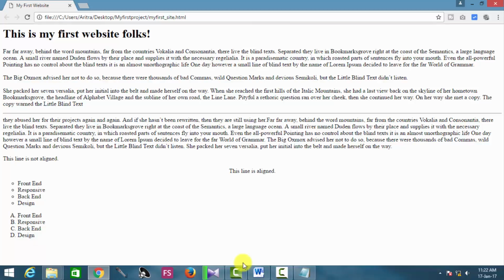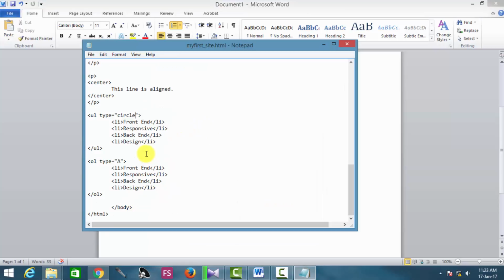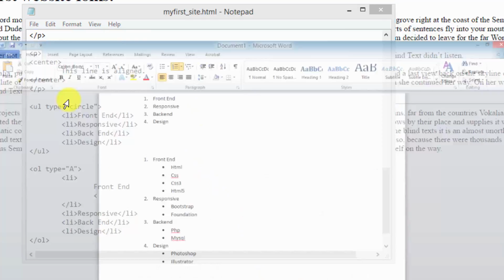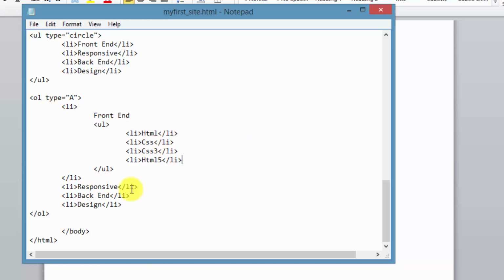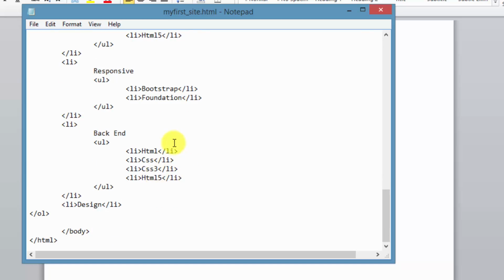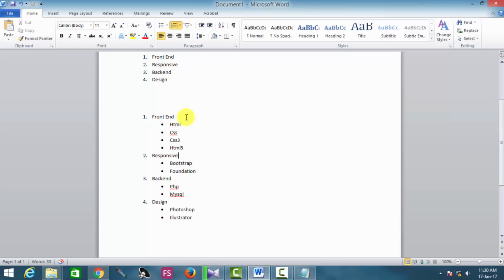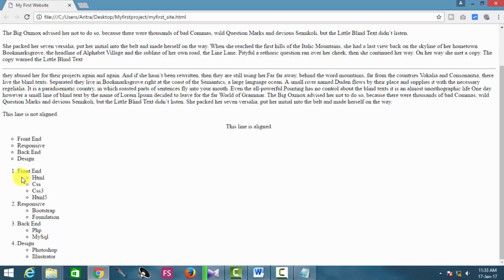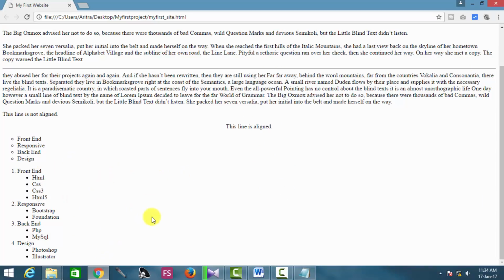Learn Html Beginner's Guide-How to Nest List Elements in Html-Web Design and Development Tutorial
Html Tutorial basics - Learning Web design and development - how to create Nested List Items in Html for beginners; Learning Html is fun || By Learning Simplified

is the eleventh part of the series Web Design and Development Tutorial. This whole playlist is actually a video presentation of E-Book 'Guide to Basic Html Tutorial' which is published on behalf of Learning Simplified. In this part, we mainly discussed in details

1) Nesting of Html lists

Without your consent, no body can improve after all!